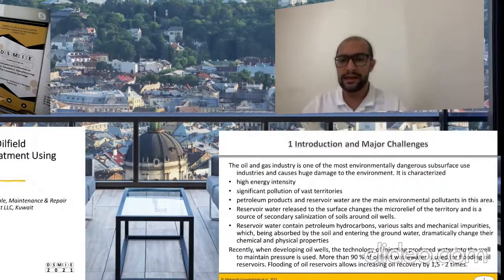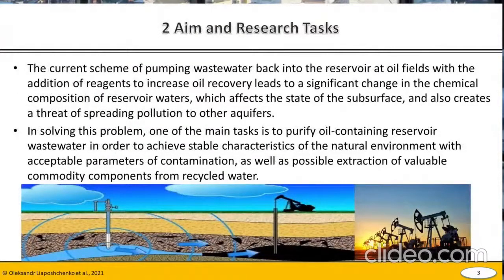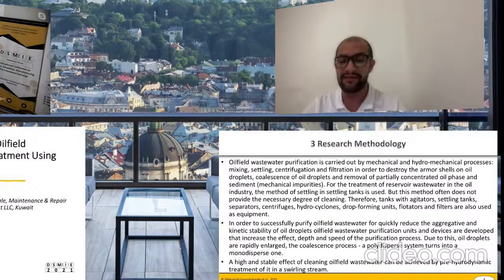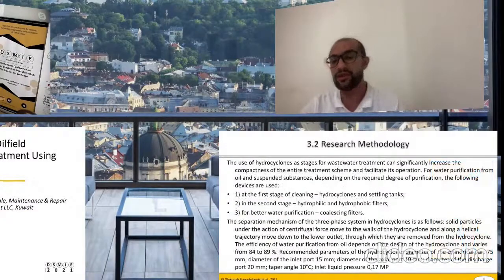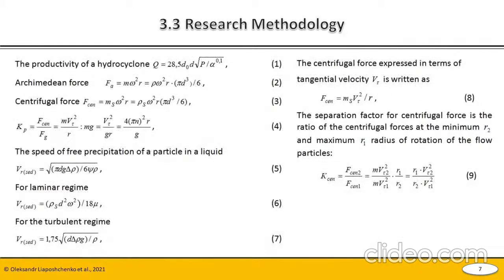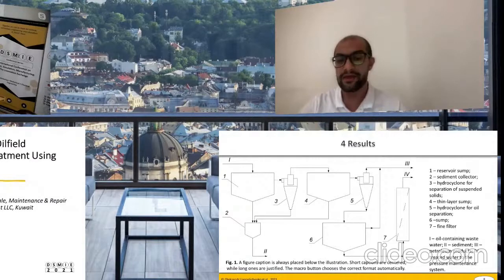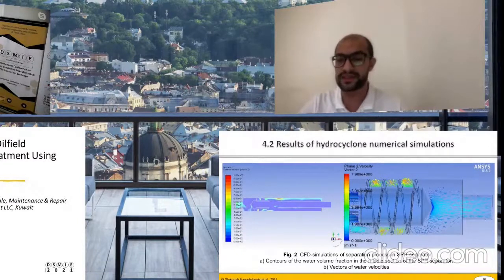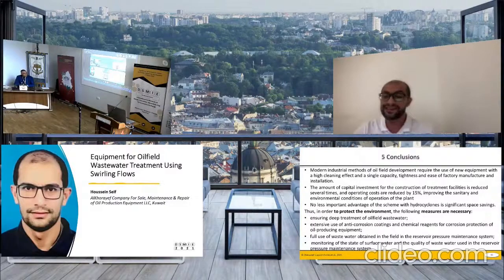Houssein Seif Presentation dsmie 2021 day 3 part 2 june 10 2021 13 30 17 00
Presentation _Equipment for oilfield wastewater treatment